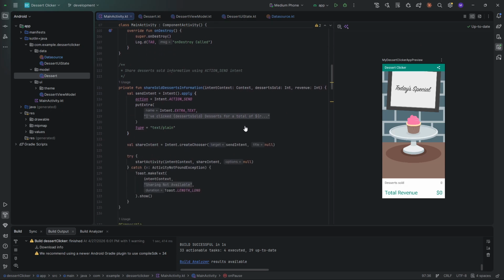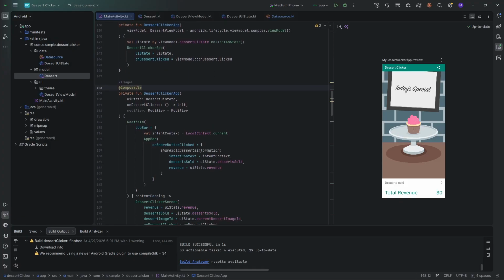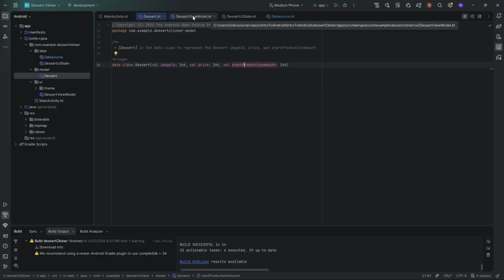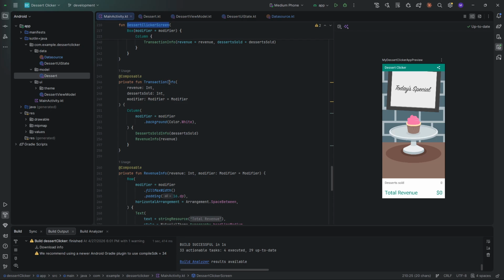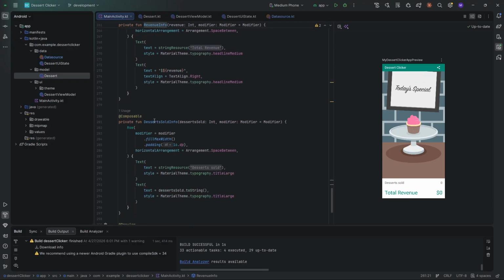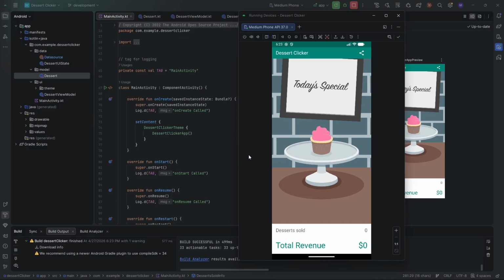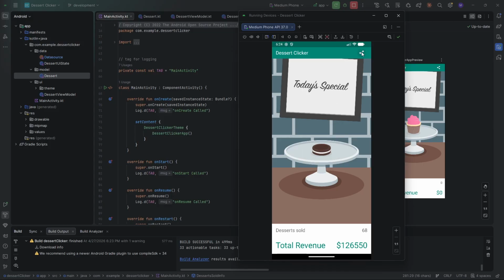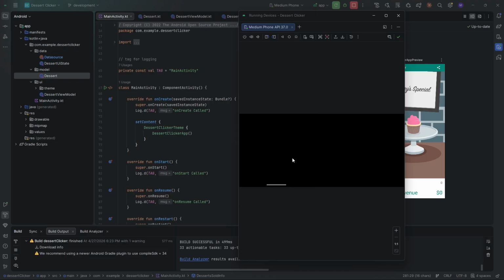Dessert Clicker App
Second tutorial where we use the ViewModel pattern